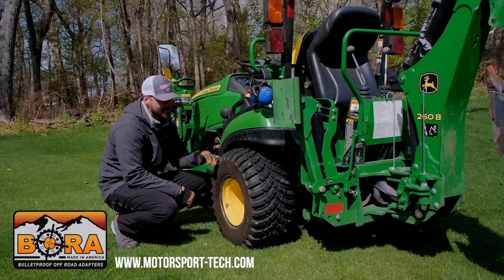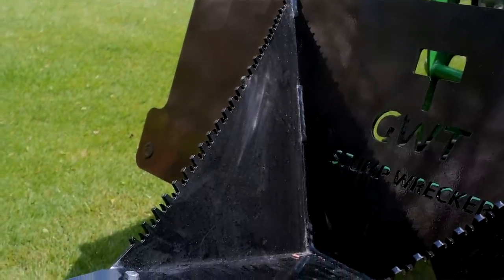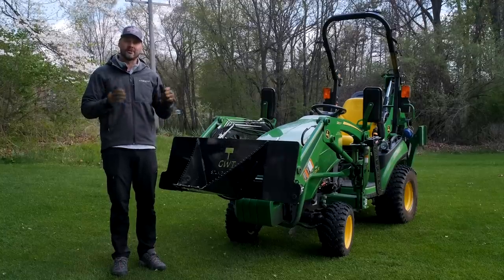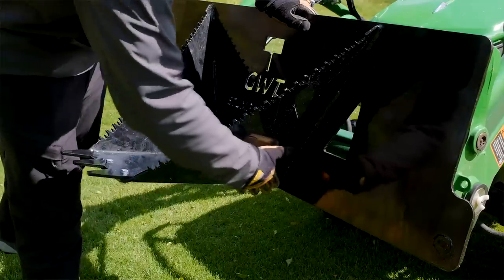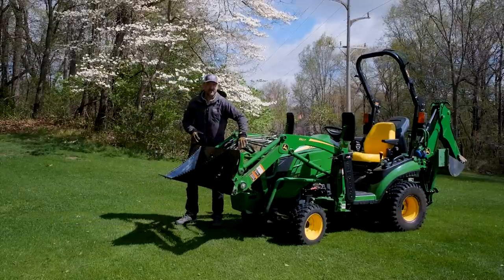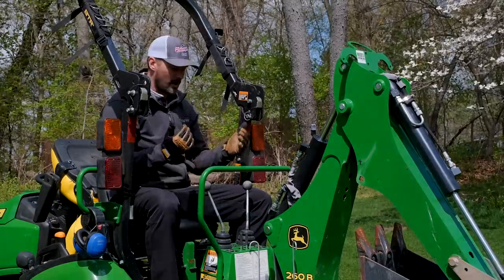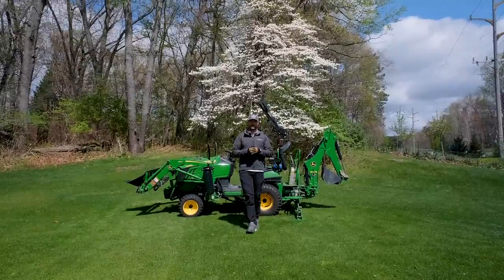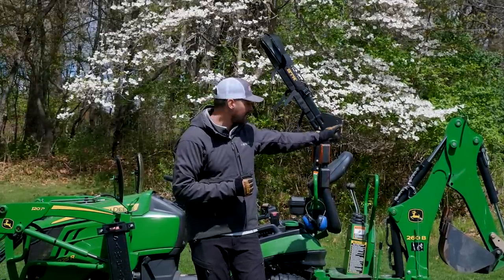FRONTHOE VS BACKHOE FOR TRACTORS! PROS & CONS! 🚜👨‍🌾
So you're thinking about a backhoe? Well what do you know about a fronthoe? At 1/10th the price, you might want to consider it unless you have very specific needs. Still, there might be better options than buying a backhoe for your sub-compact or compact tractor. Today we'll cover the differences, pros and cons, and scenarios for each attachment.

You might also here the fronthoe bucket called a stump bucket, stump wrecker, poor man's backhoe, or mini digger.